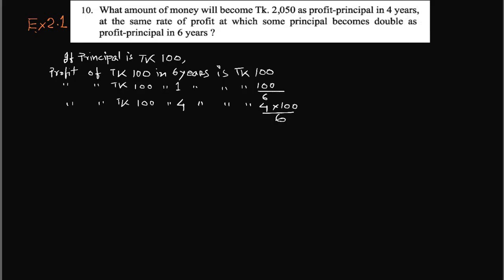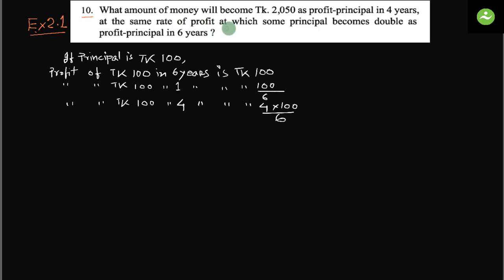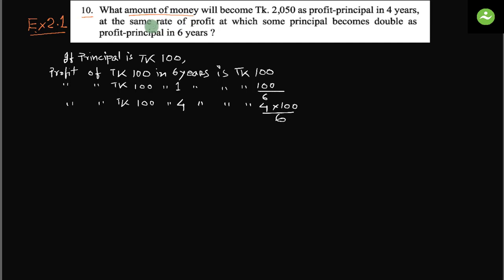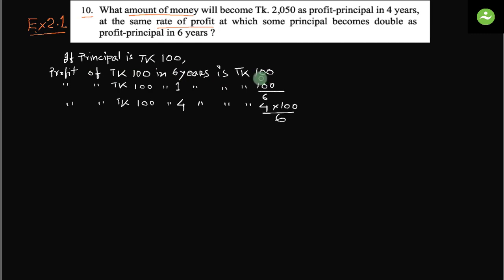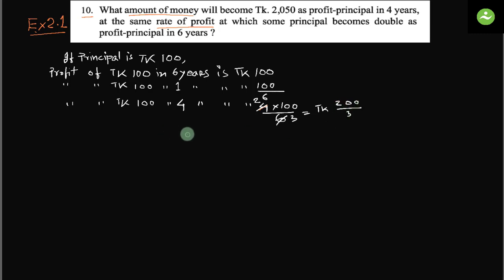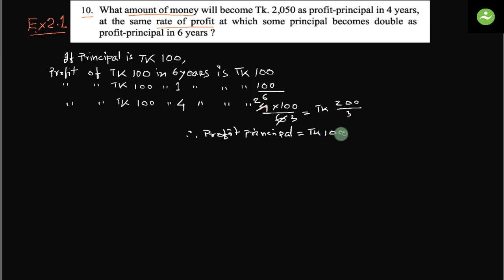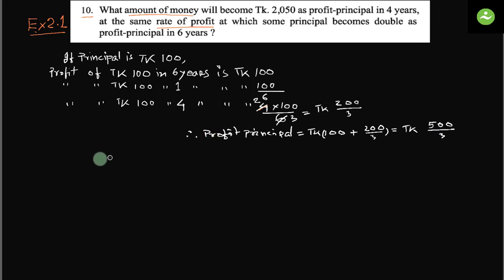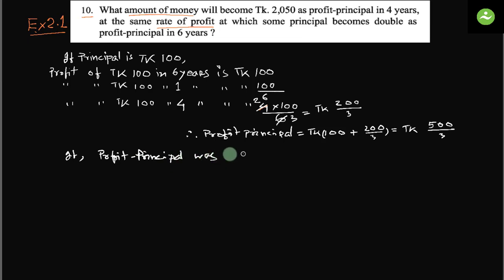Math No.10 | Exercise 2.1 |Class Eight | Math English Version |JSC Exam Tutorials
Math solutions or guide for Class VIII English Version students preparing for JSC Exam. Free Education Online for everyone in Bangladesh by Talent Upskill.